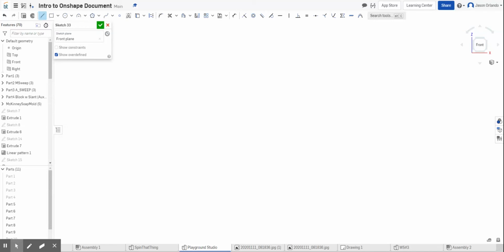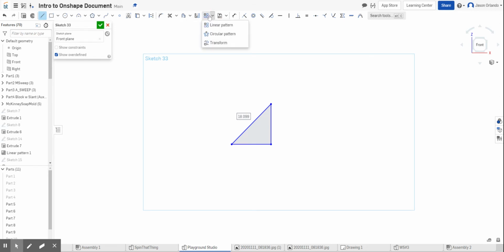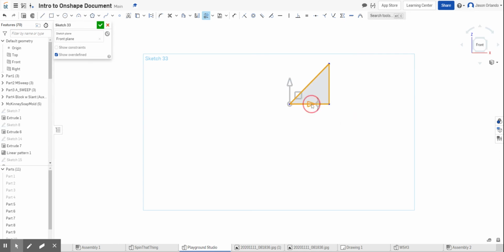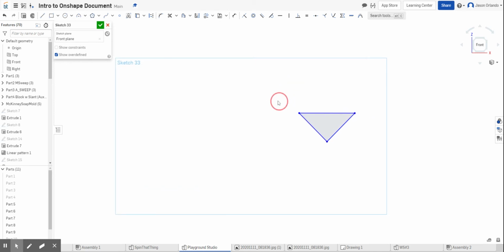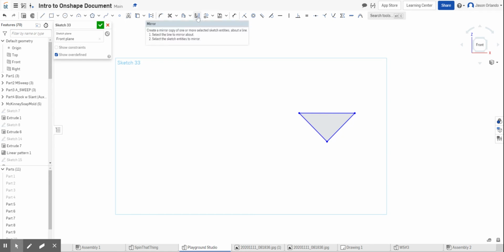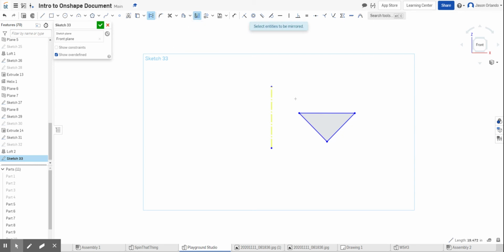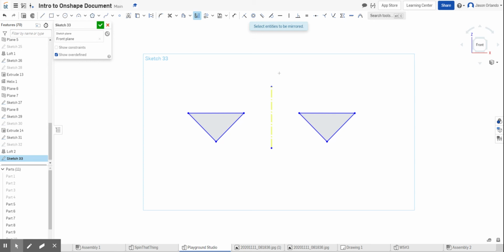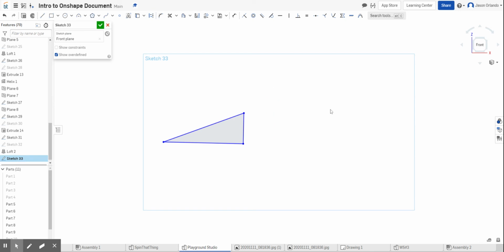Onshape Transformation Tools (Transform, Translate, Rotate, Reflect, Mirror)